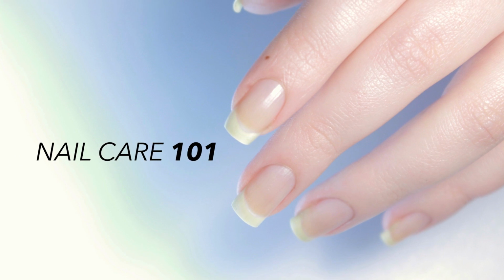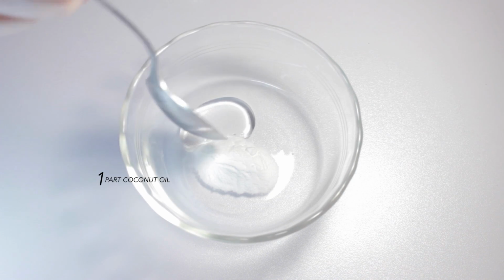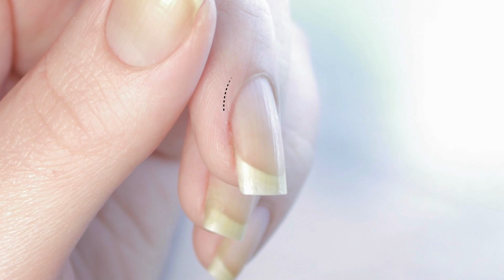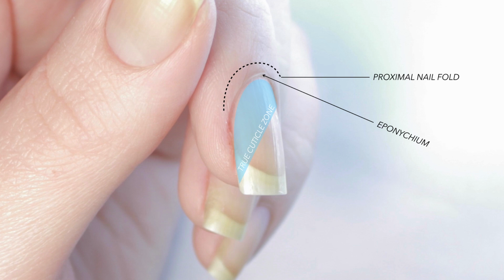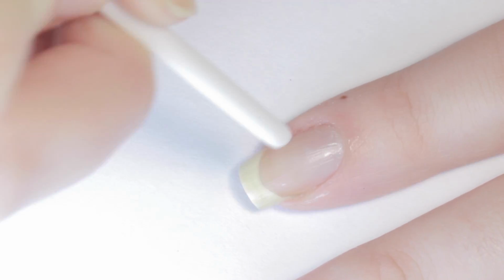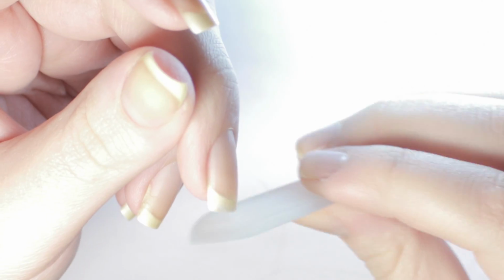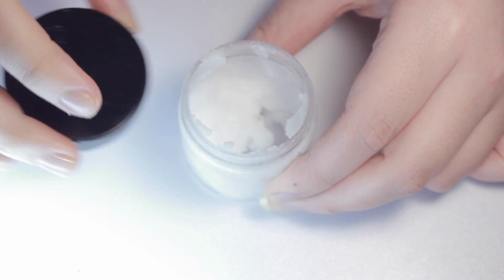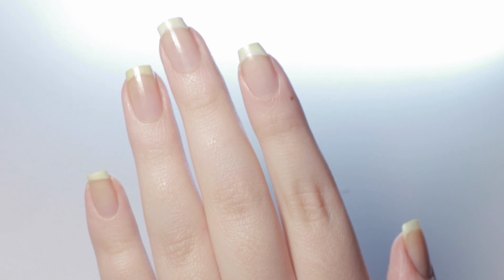NAIL CARE ROUTINE | NAIL ART 101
In this series, I'll be teaching you the basics of nail art.
Let's talk about getting the perfect canvas.

Please note I am not a nail technician. This is what I've researched and learned from experience.

MUSIC ATTRIBUTION
'Twisted Nerve' Esbe
From the album Sweet&Sour 2nd Collection

to find your hue.